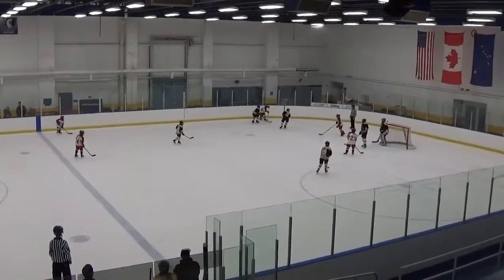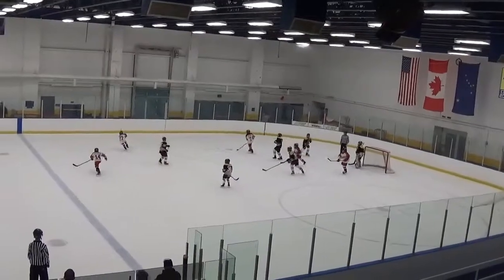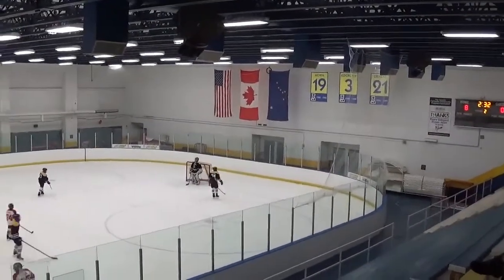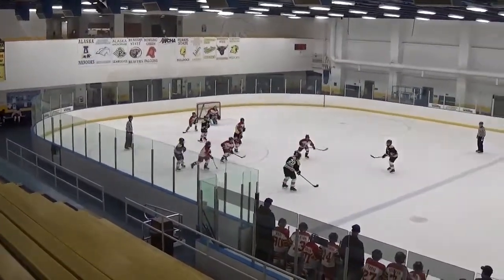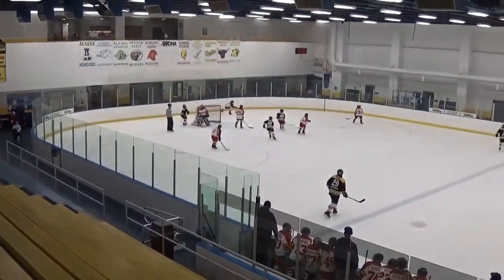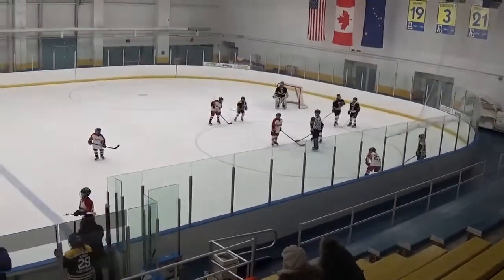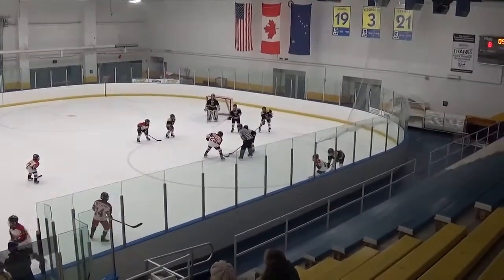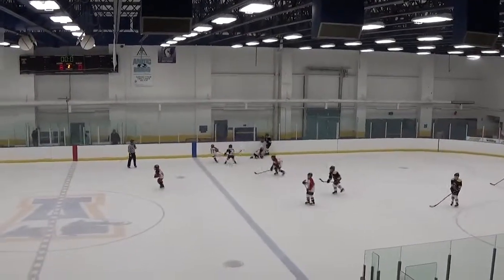20151212 v FAHA PeeWee 3rd